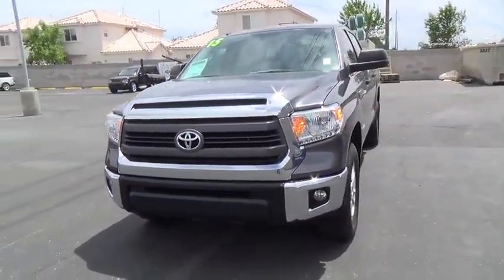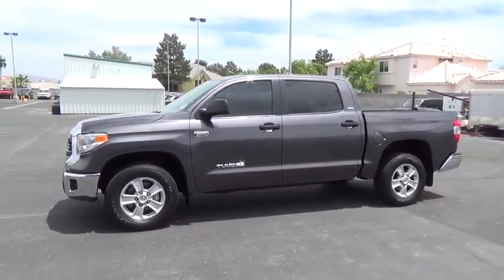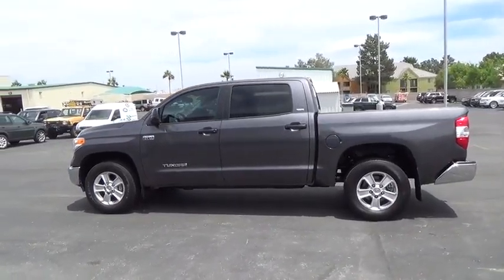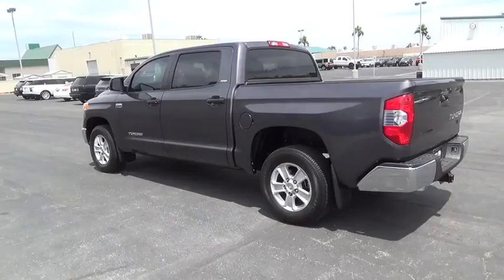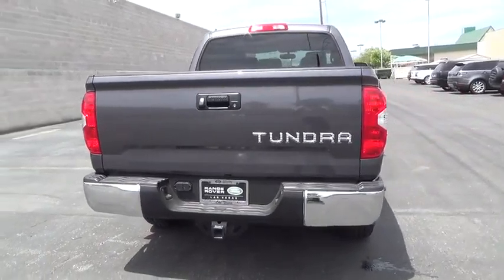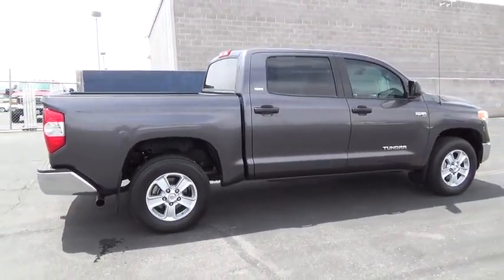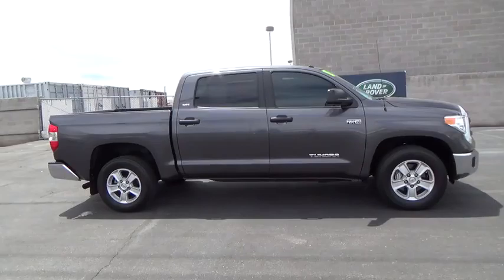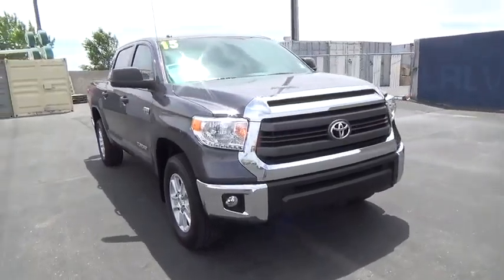2015 Toyota Tundra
2015 Toyota Tundra
Land Rover Las Vegas:
2015 Toyota Tundra CrewMax 5.7L V8 6-Spd AT SR5 (Natl) - Stock#: R3700A - VIN#: 5TFEY5F17FX183361

This 2015 Toyota Tundra 4dr CrewMax 5.7L V8 6-Spd AT SR5 (Natl) features a 5.7L V8 FI DOHC 32V 8cyl Gasoline engine. It is equipped with a 6 Speed Automatic transmission. The vehicle is Magnetic Gray Metallic with a Black Cloth interior. It is offered with the remaining factory warranty.